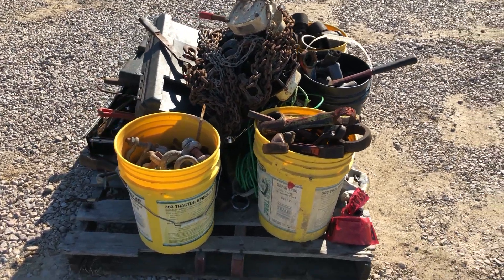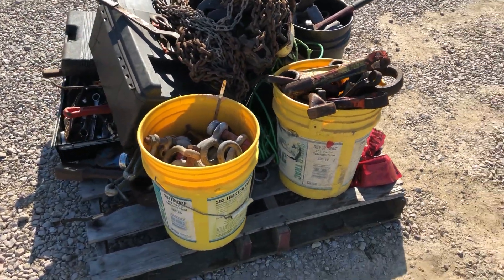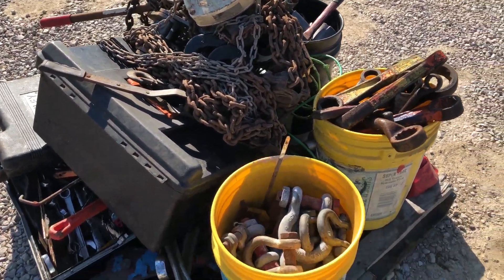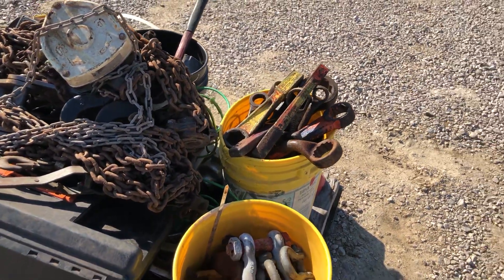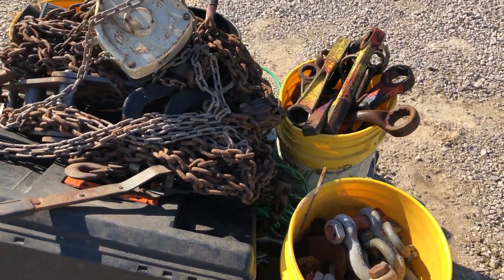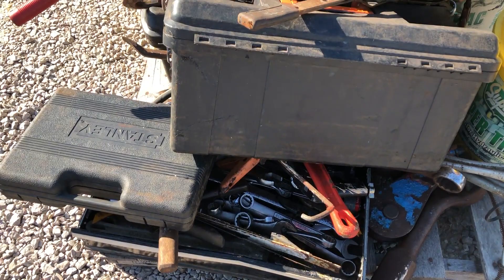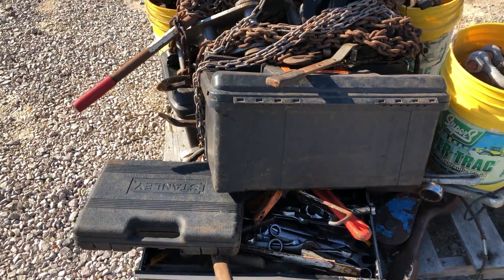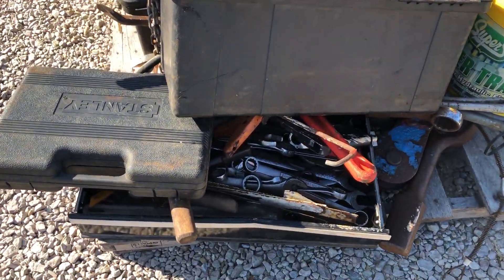SHOP BUILT NOT SPECIFIED For Sale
Title: SHOP BUILT NOT SPECIFIED For Sale

Category: Support Equipment